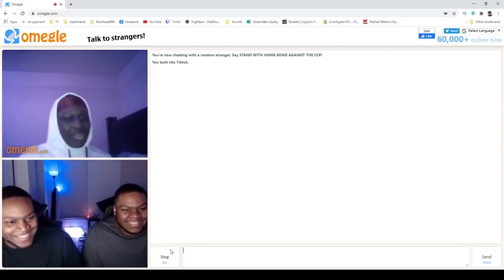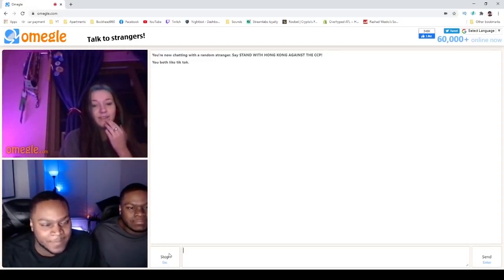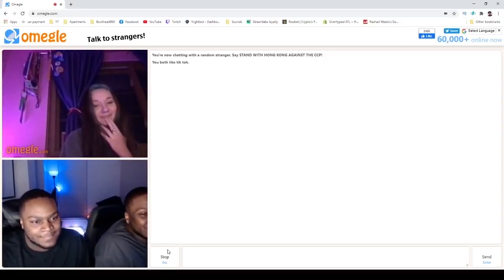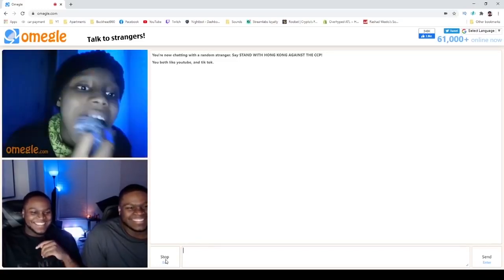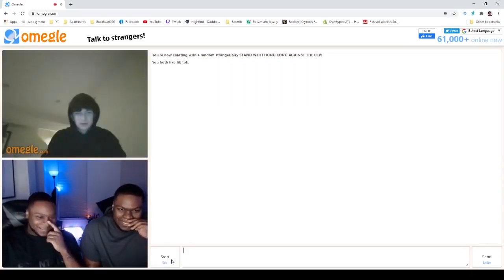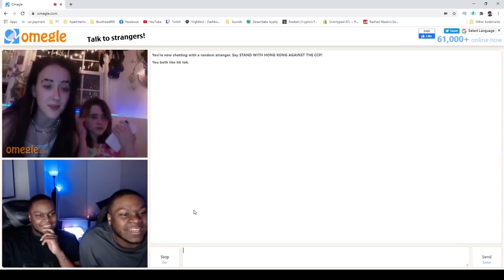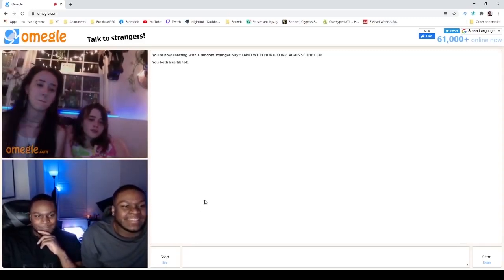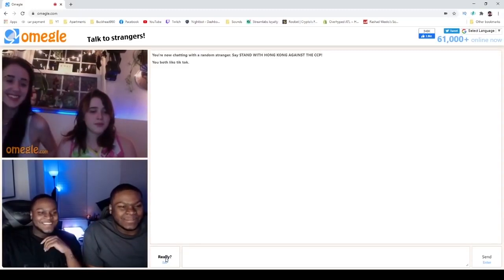Identical Twins TROLL Omegle!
Identical twins troll omegle! Watch me and my identical twin brother troll people on omegle

Timestamps
0:00 - Intro
0:08 - Trolling
4:03 - Outro